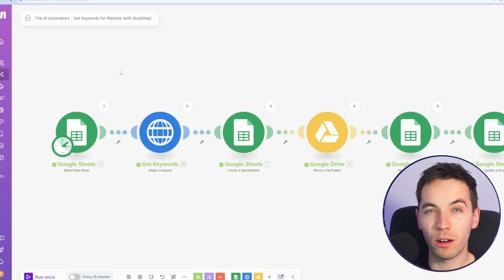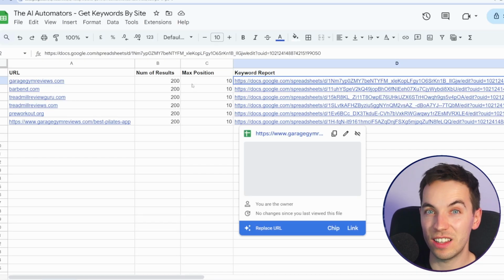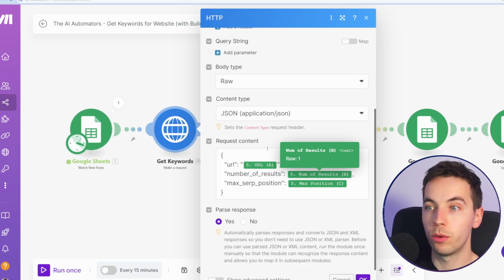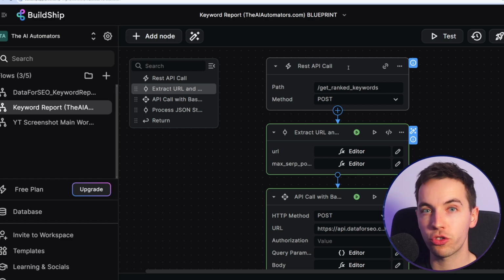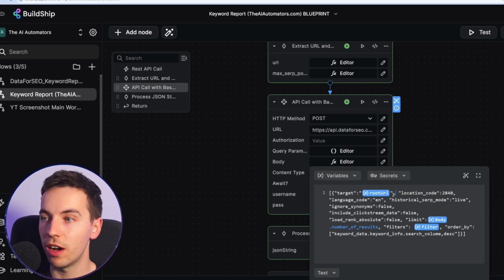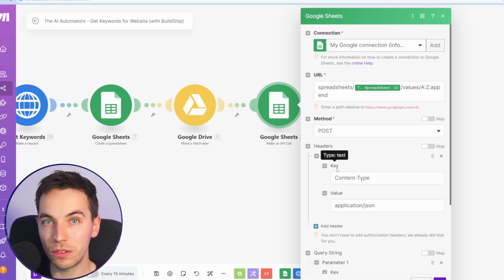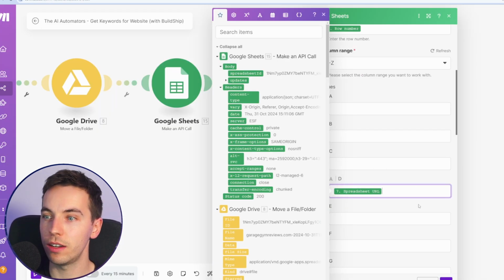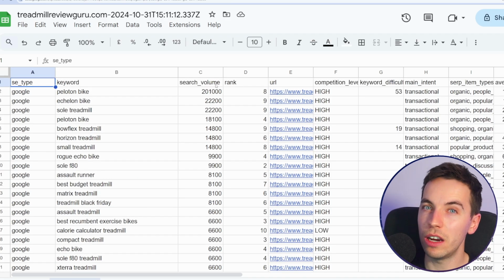🤫 I Built an Advanced Keyword Research Tool Using Make.com and BuildShip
This is our first video in a series where we create powerful SEO tools that can provide data and reports at scale and at a tiny fraction of the price of the usual SEO tools.

In this video, we dive into using Make.com alongside BuildShip to streamline keyword analysis and build comprehensive SEO reports.

Follow along as I demonstrate the entire process and compare results with the keyword tool in Ahrefs.

🚀 What You'll Learn:
Overview of BuildShip: An efficient, low-code tool to run automations, including keyword research tasks.

Setting Up Your Workflow:

Starting with a Google Sheet, we demonstrate how to list URLs for analysis and pull comprehensive keyword data.

Using Google sheet's bulk mode, you'll learn how to save 1000's of Make operations when adding keywords to Google sheets.

Integration with Make.com: A step-by-step walkthrough of integrating BuildShip to collect keyword data from each URL.

Generating & Exporting Keyword Reports:

Explore how reports are created in Google Sheets in a single operation, minimizing API calls and maximizing efficiency.

See how reports show keywords, search volume, and competition level using the Data for SEO API.
Cost Comparison: Understand the savings of using BuildShip and Data for SEO, with reports costing only a few cents each.

🛠 Tools & APIs Used:
BuildShip: For bulk automation and low-code customization.
DataforSEO API: For ultra cheap, in-depth keyword data.
Google Sheets: For report generation and storage.
Make.com: To automate interactions between tools.

📊 Comparing this tool to Ahrefs
See how the data generated from this tool compares to Ahrefs